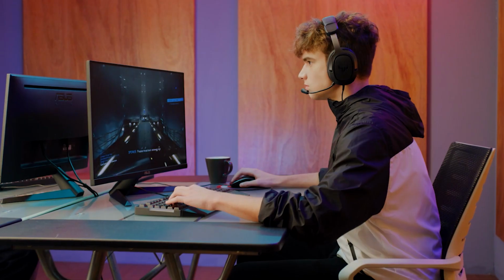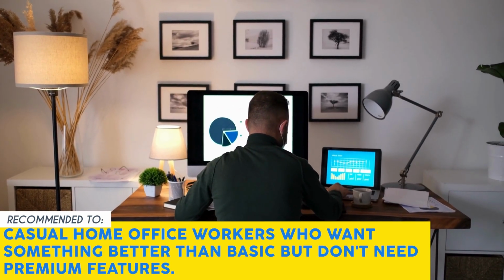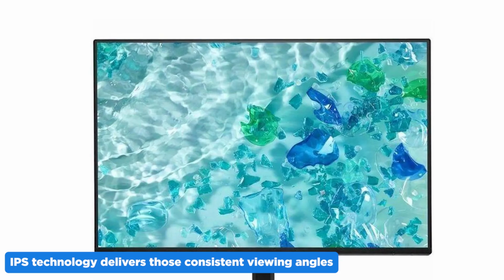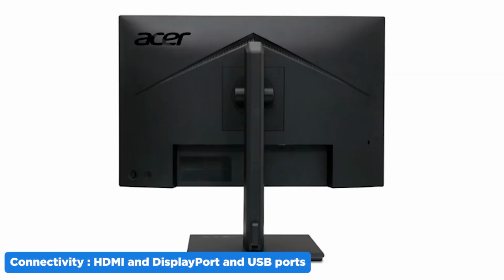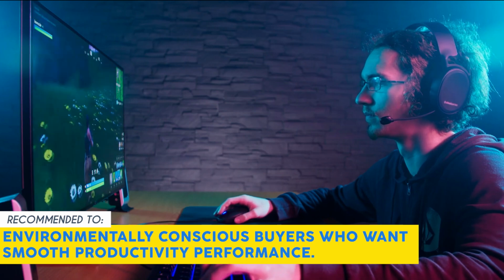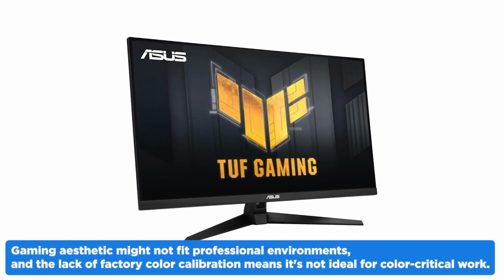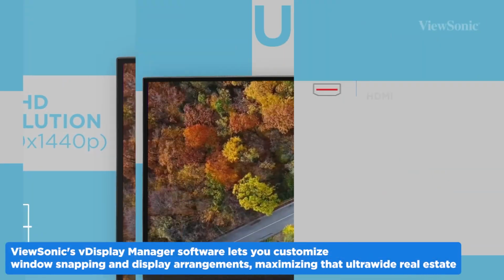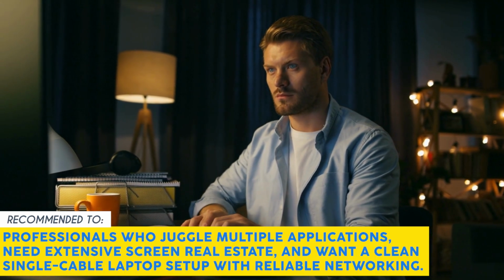Best Home Office Monitors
Best Home Office Monitors | Home Office Monitors | Top-Rated Home Office Monitors

00:00 - Introduction

00:53 - ASUS VY249HGR

02:34 - Acer Vero B247Y G

04:26 - ASUS ProArt Display PA278CFRV

06:24 - ASUS TUF Gaming VG32UQA1A
08:35 - ViewSonic VG3456C

Some of the footage used in this video is not original content produced by In The Techroom. Portions of stock footage of products were gathered from multiple sources including, manufacturers, fellow creators, and various other sources.